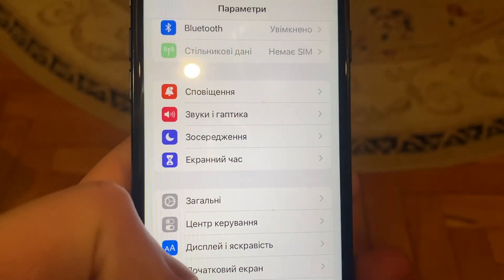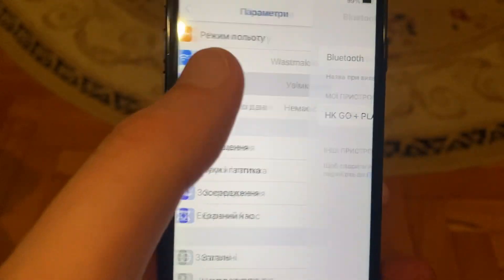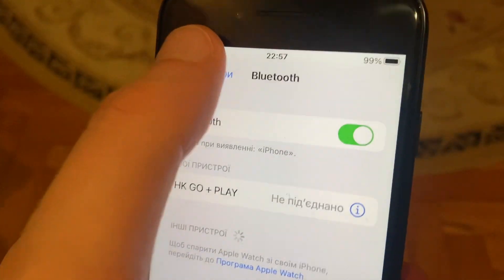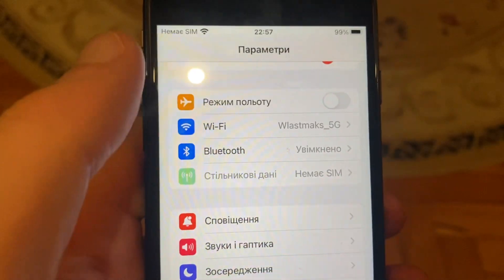Bluetooth Not Working On iPhone